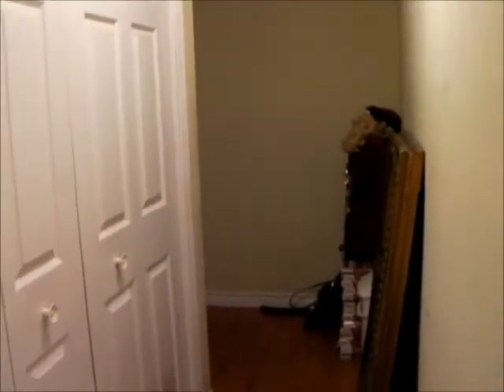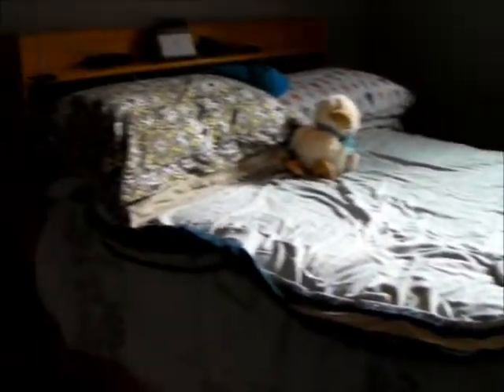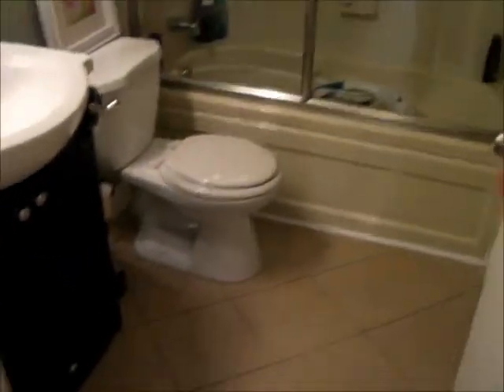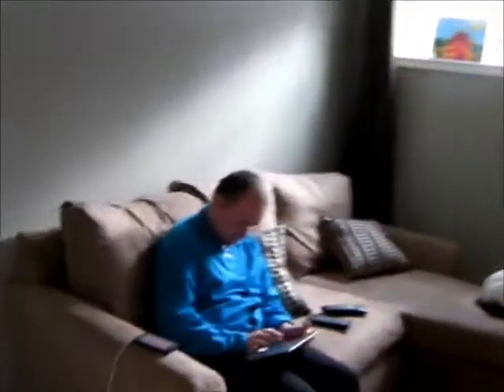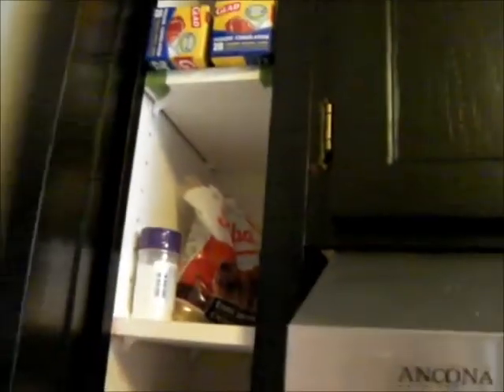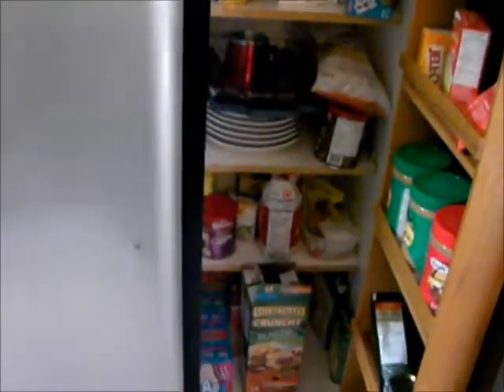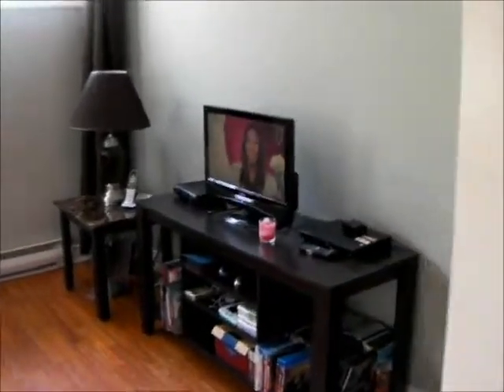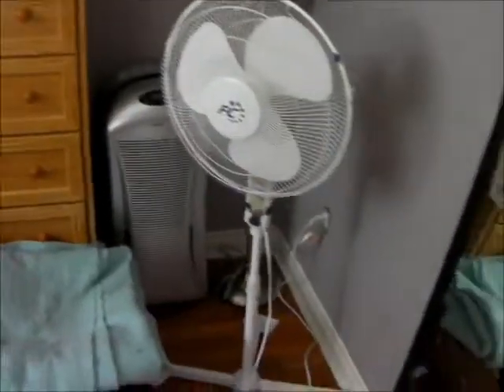Apartment Tour #239 (5.4.15)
HERE'S MY APARTMENT TOUR...AND GUESS WHAT. NO ROOMMATES... IT'S OUR OWN APARTMENT WITH OUT ANYONE ELSE...SOO EXCITING...ENJOY THE VIDEO...
I NEED IDEAS FOR THE THREE DAY'S OF THE WEEK I AM GOING TO BE PUTTING ON THIS CHANNEL. I'LL BE DOING MONDAY-WEDNESDAY-FRIDAY SCHEDULING ( SO YES THEIR WILL BE A VIDEO FOR TOMORROW). I NEED THEMES FOR EACH DAY. I'M TAKING ALL SUGGESTION'S. THANKS... YEP, IM BACK AND BETTER NOW THAN EVER WITH OUT THE DISTRACTION'S OF ROOMMATES AND BEING ALOUD TO VLOG WHEN EVER I WANT.
Add me to your Google + Circle. I will add you back.
The Camera I used in today's video. Sanyo Xacti Video Camera.